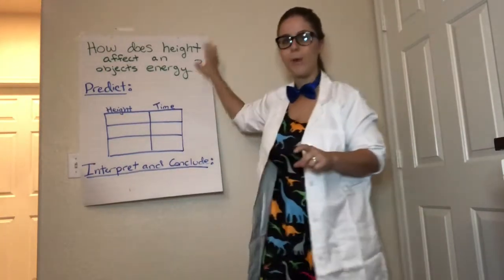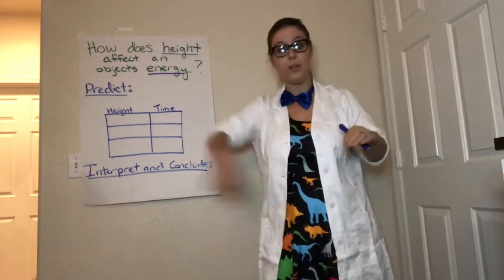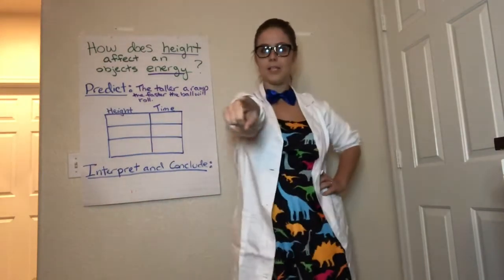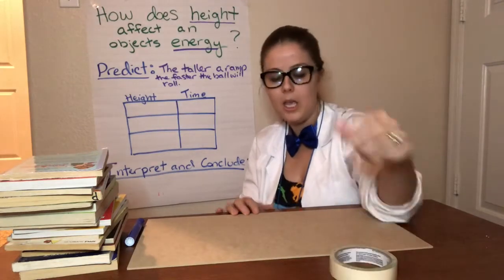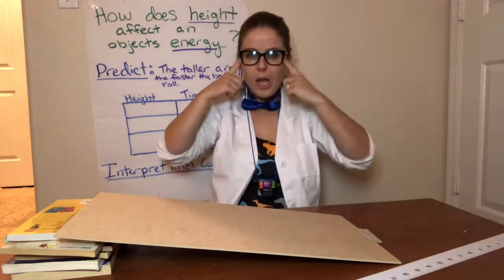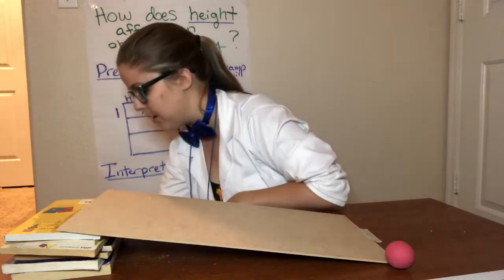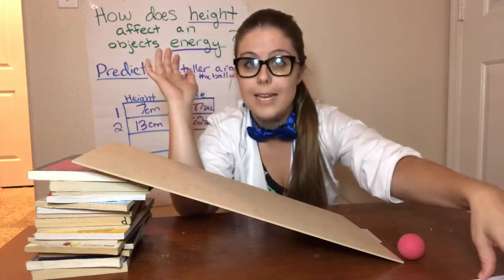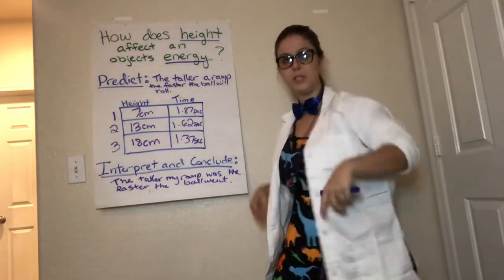Get Sciency With Ms. Gurley~Ep.1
4th grade science lesson; “how does height affect the energy of an object?”